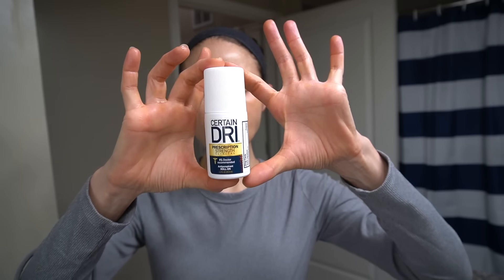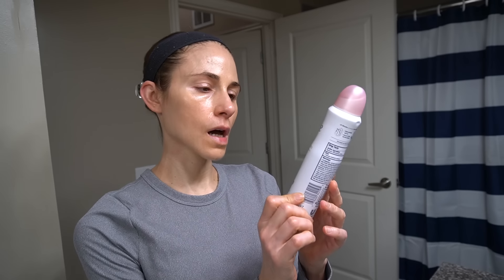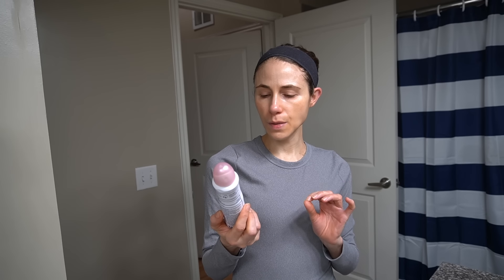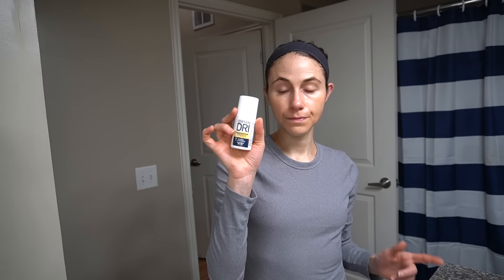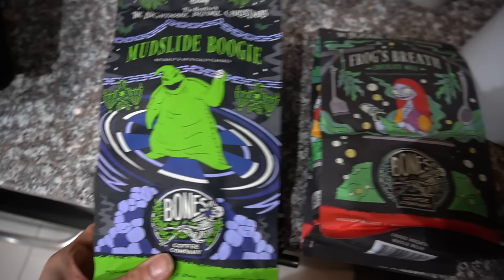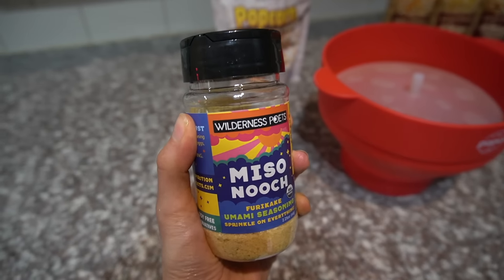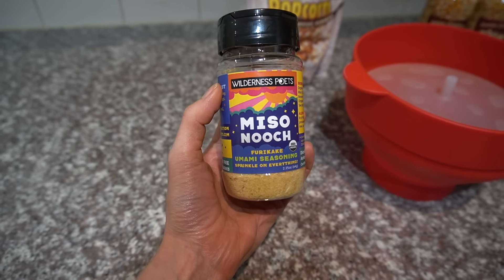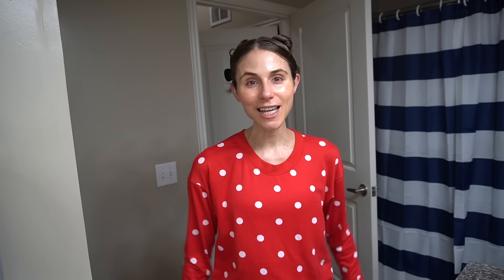Skincare I Am Using For Brighter Eyes | Skincare Vlog